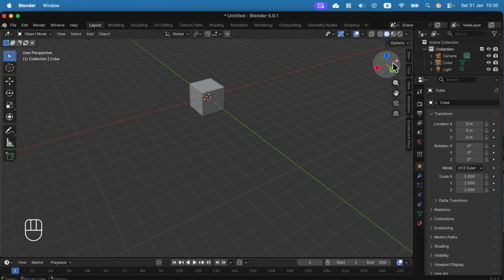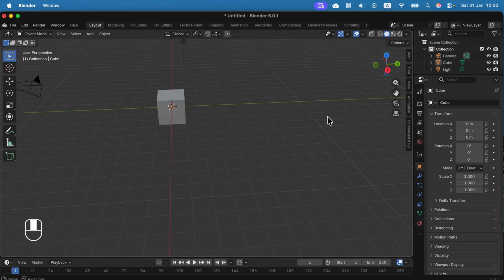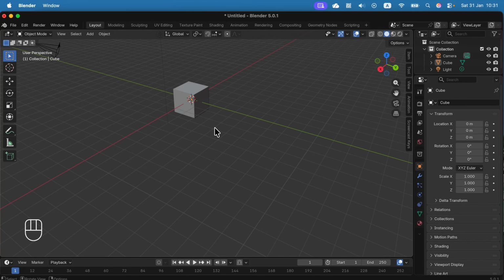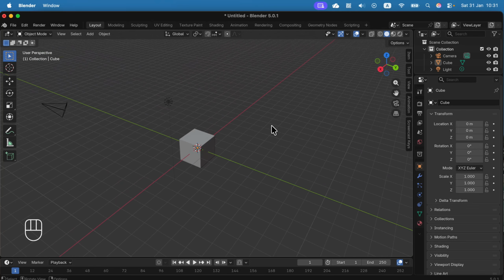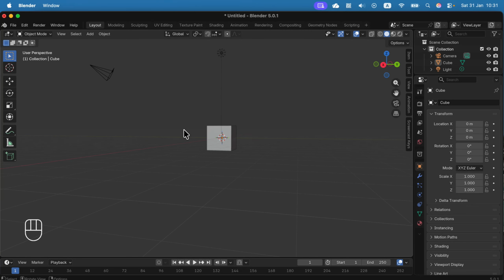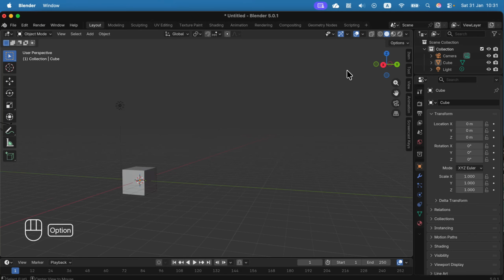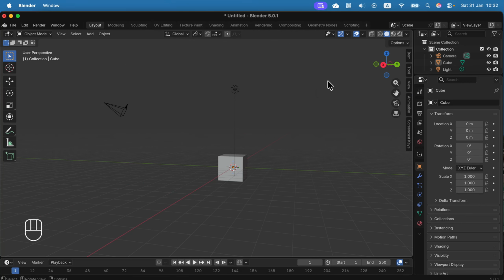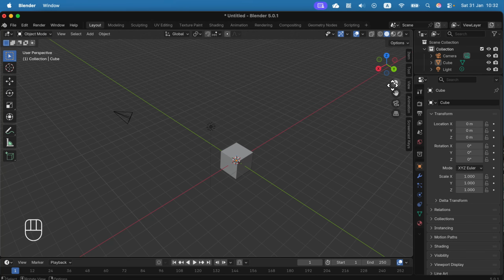Blender Basics: How to Look Around (Orbit, Pan, Zoom)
Master the fundamental skill of navigating the 3D viewport in Blender. This quick beginner tutorial shows you how to orbit, pan, and zoom around your scene using your mouse and keyboard shortcuts. Learn the essential controls to inspect your models from any angle and work efficiently in 3D space, forming the foundation for all your future projects in Blender.